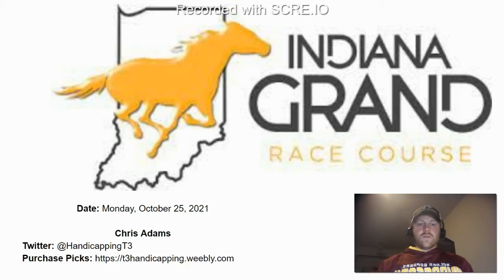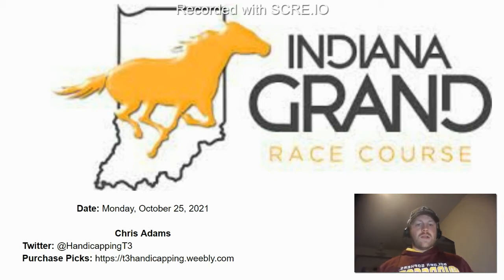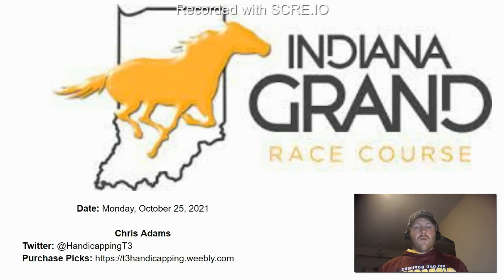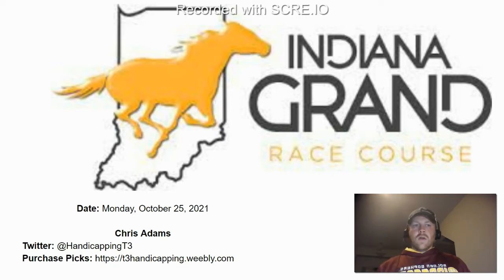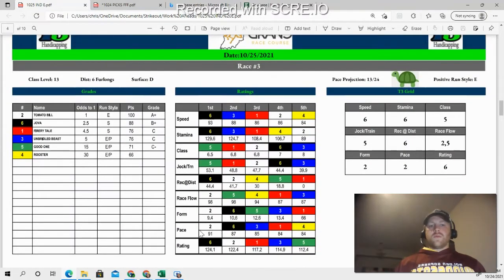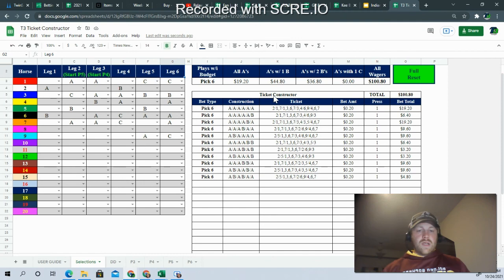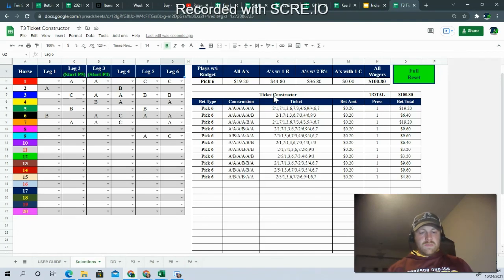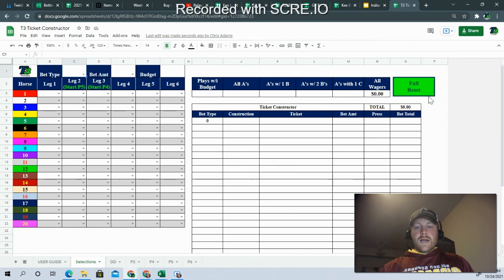Indiana Grand Horse Racing 10/25/21 Straight Fire Pick 6 Analysis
Handicapping the Straight Fire Pick 6 with T3 race summaries. In the video the T3 ticket constructor is used to establish a multi-ticket approach to the wager.

Purchase all of the items you see in the video at T3handicapping.weebly.com